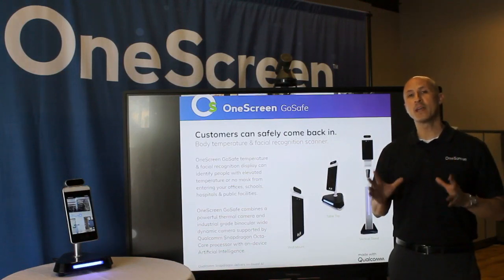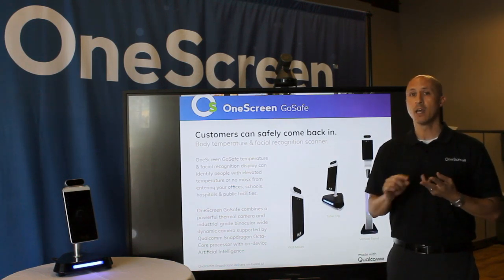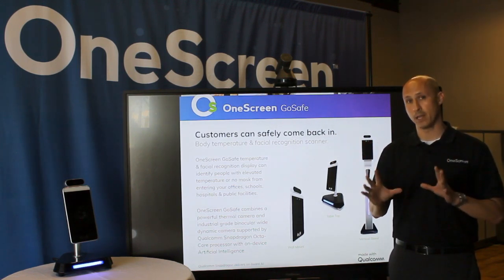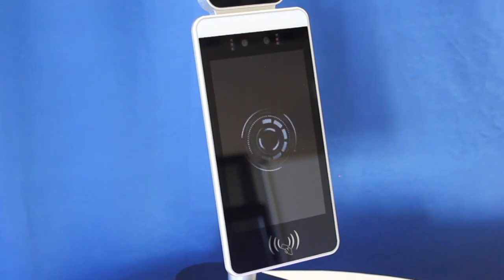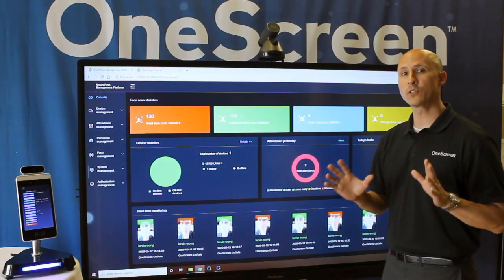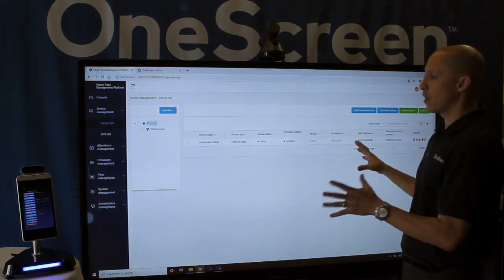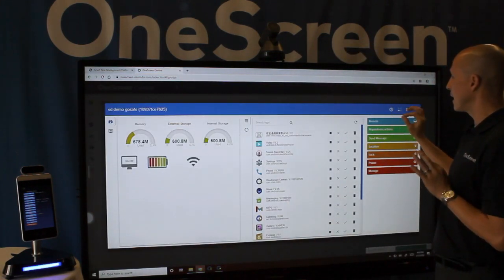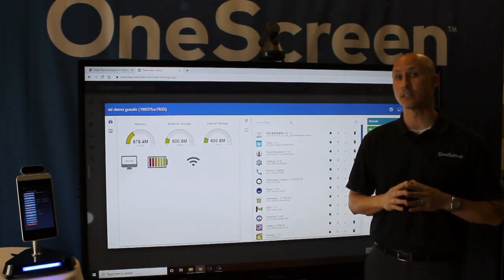OneScreen GoSafe Body Temperature & Facial Recognition Scanner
Why GoSafe?
Securely scan in less than one second with on-board AI
The only scanner with live video assistance for real time entry approval
Provides access control integration for automatic doors
Centralized management for multiple scanners, data and attendance
Free, unlimited help & training

Also watch:
Learn about OneScreen GoSafe in One Minute